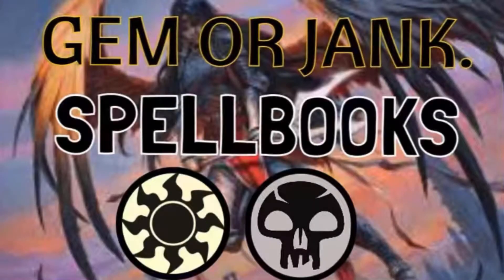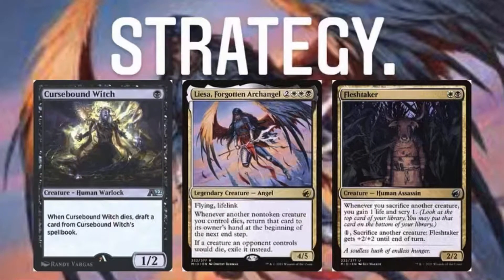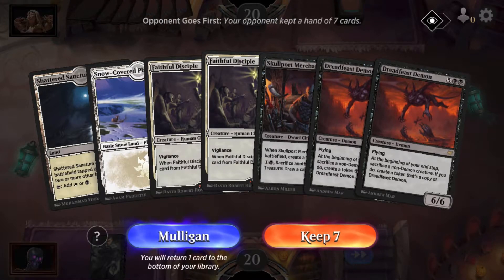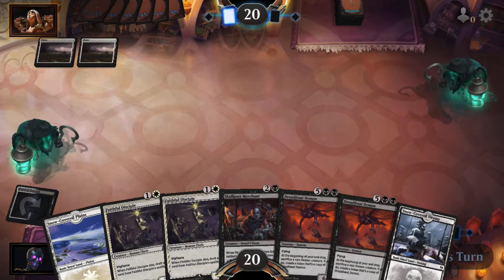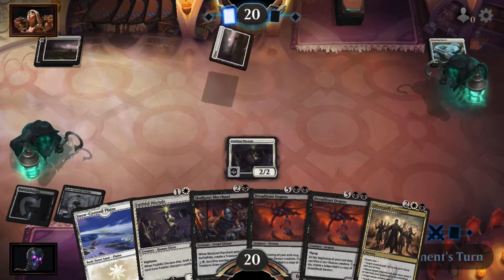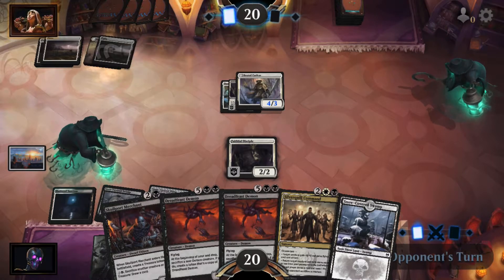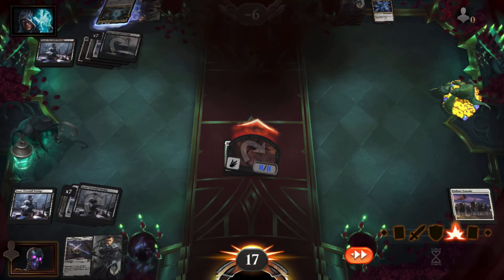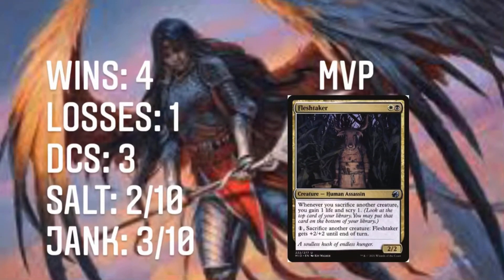Mtg arena - Gem or jank: Spellbooks for Alchemy.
What’s going on everyone DNinja89 here and I’m back with another Gem or jank. This week we have spellbooks. So while I was messing around in Alchemy I found the spellbook mechanic. I hope you enjoy the deck and have a great day!

Deck list.

3 Faithful Disciple
9 Snow-Covered Swamp
3 Cursebound Witch
2 Shattered Sanctum
2 Key to the Archive
10 Snow-Covered Plains
2 Doomskar
3 Deadly Dispute
2 Tergrid, God of Fright
2 Dreadfeast Demon
4 Fleshtaker
3 Rite of Oblivion
3 Silverquill Command
1 Shineshadow Snarl
2 Brightclimb Pathway
2 Blood on the Snow
1 Liesa, Forgotten Archangel
3 Skullport Merchant
3 Candletrap

An awesome website for deck building.

Legal stuff.

All images and art belong to wizards of the coast.